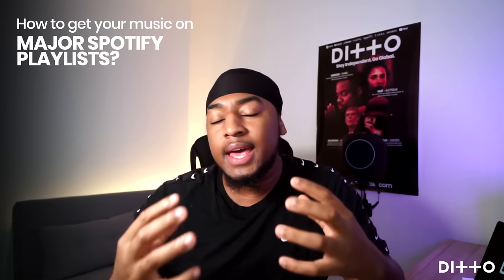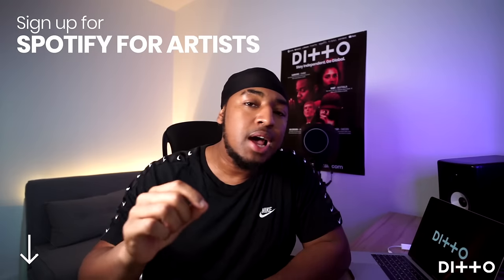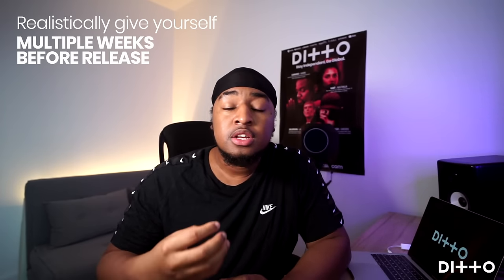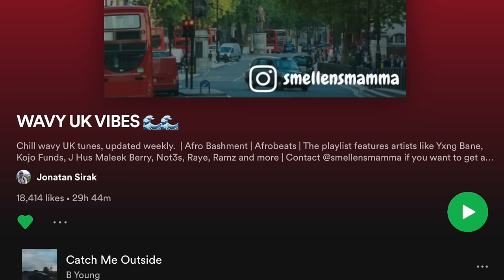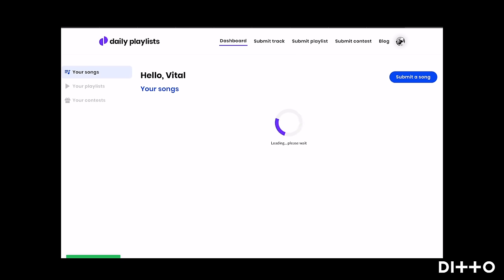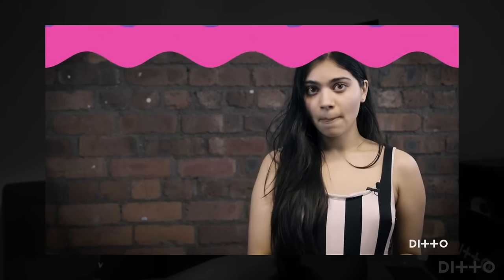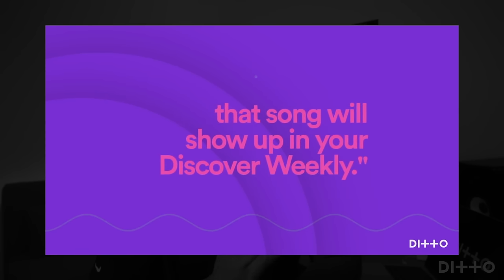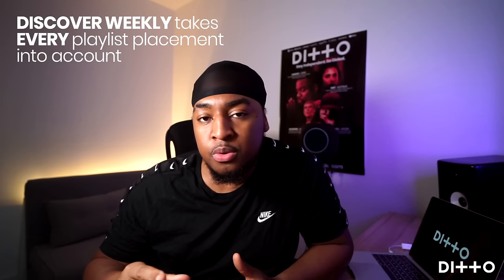How to Get on Spotify Playlists | 3 EASY Ways to Get Playlisted | Ditto Music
From finding curators & pitching your music, to tips, tricks and playlisting hacks, we'll go through the best ways to get playlisted on Spotify's official, independent & algorithmic playlists.

Skip forward in the vid ►
00:00 - Intro
01:54 - How to get on OFFICIAL Spotify playlists
05:18 - How to get on INDEPENDENT Spotify playlists
10:01 - How to get on ALGORITHMIC Spotify playlists

How does the Spotify algorithm work? ►